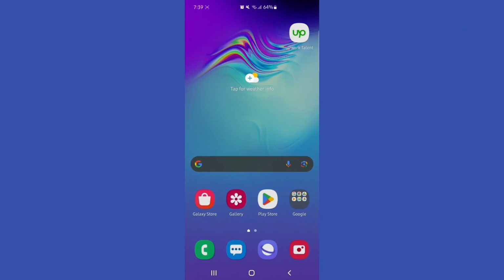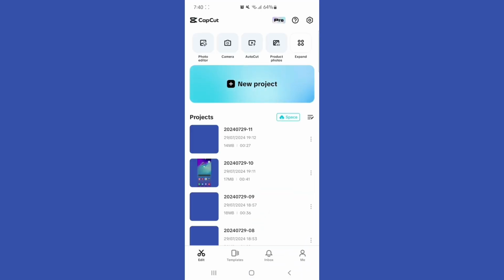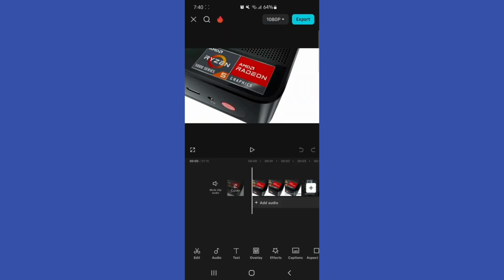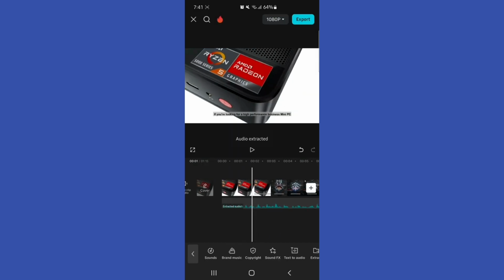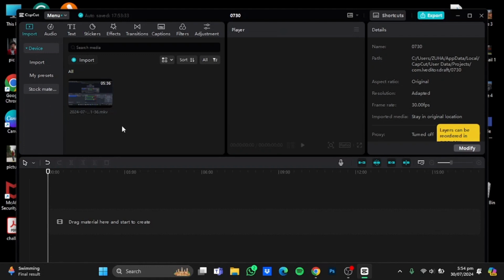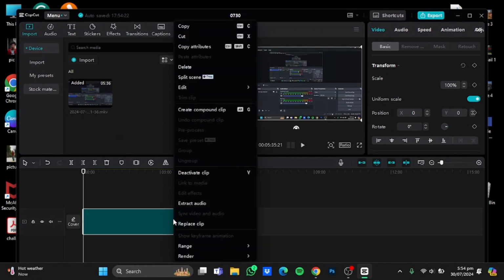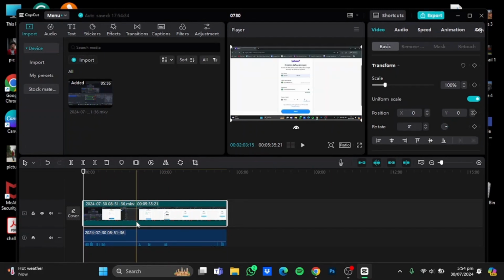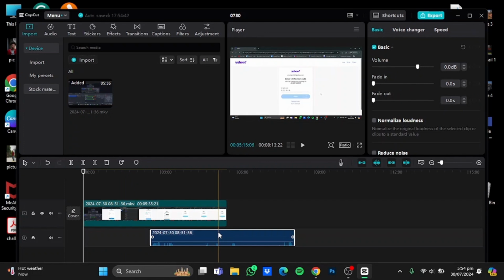How To Extract Audio In CapCut (PC & PHONE Tutorial)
In this video I'll show you how to extract audio in Canva. The method is very simple and clearly described in the video. Follow all of the steps to extract audio in Canva from your Phone or PC.

00:00 Extract audio in Canva from your Phone.
00:37 Extract audio in Canva from your PC.